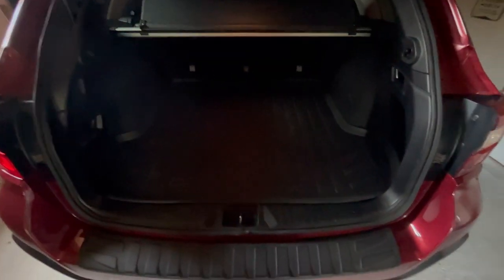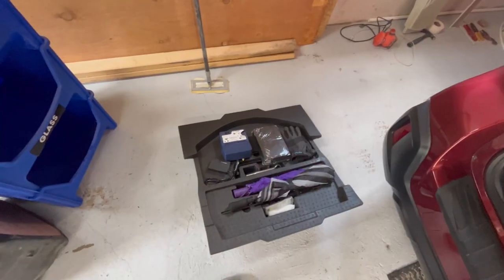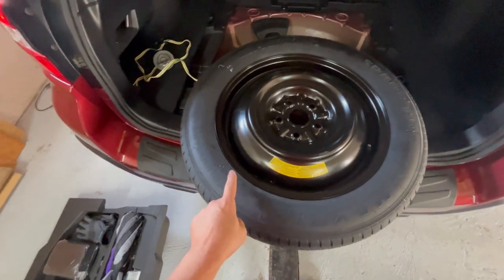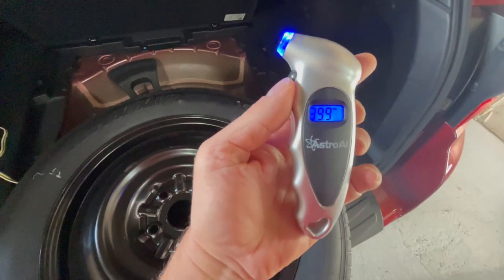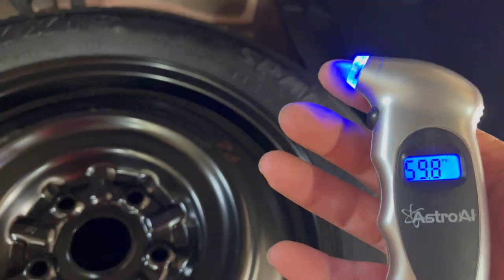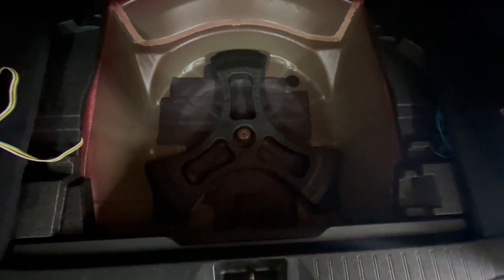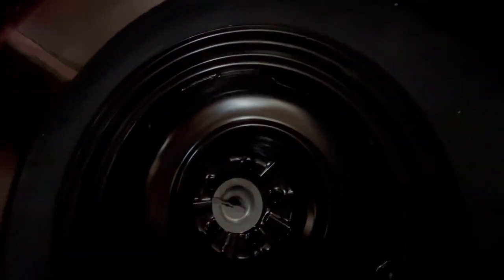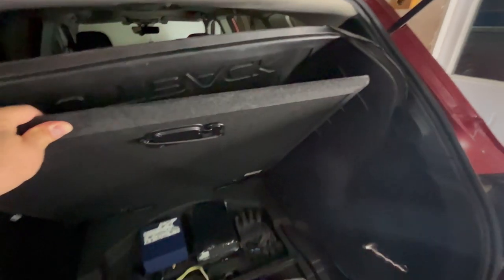Be safe when you travel. Check your spare.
Save money and be safe by inspecting your spare now. This shows how easy it is to check it out on your own.